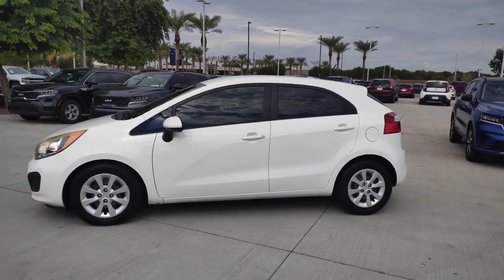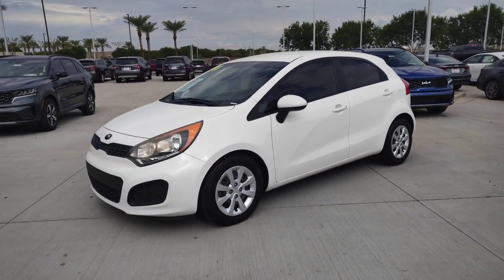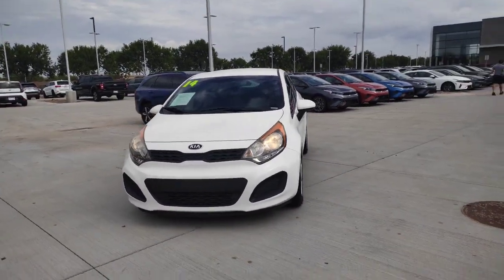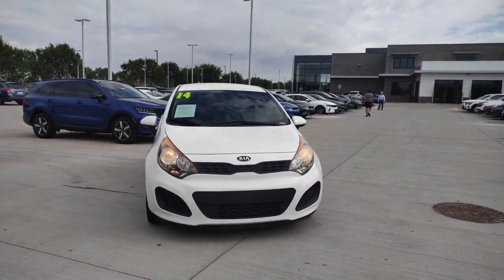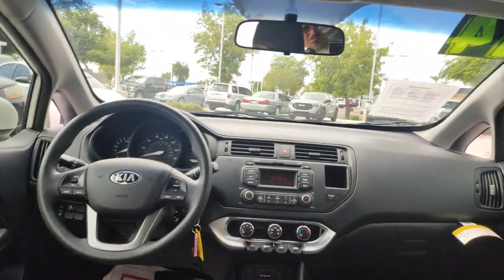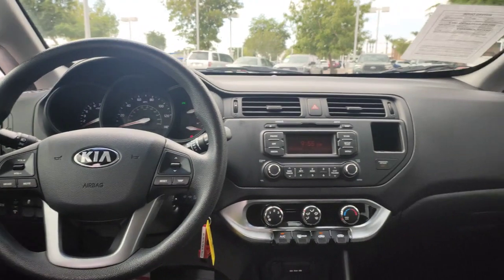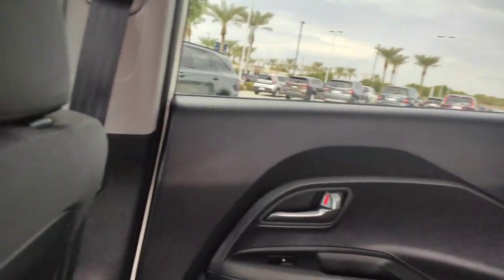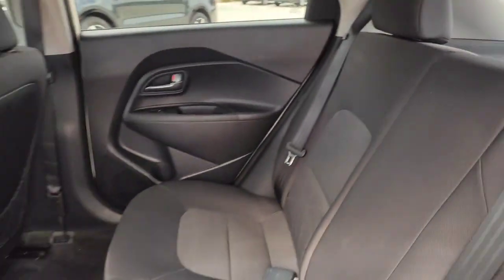2014 Kia Rio Gilbert, Chandler, Mesa, Queen Creek, San Tan, AZ K7741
Clear White Used 2014 Kia Rio available in Gilbert, Arizona at Horne Kia. Servicing the Chandler, Mesa, Queen Creek, San Tan, AZ area.

Horne Kia
1465 E Motorplex Loop